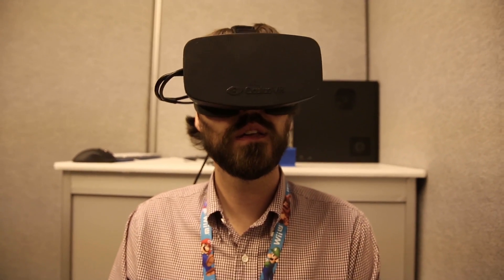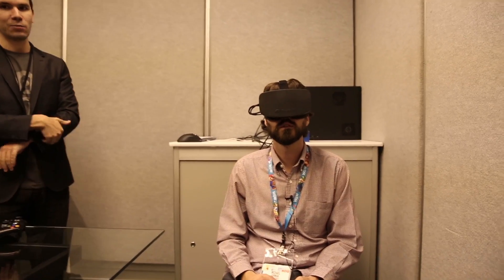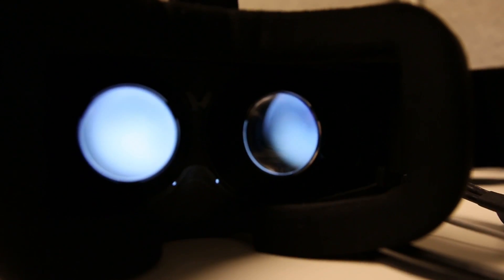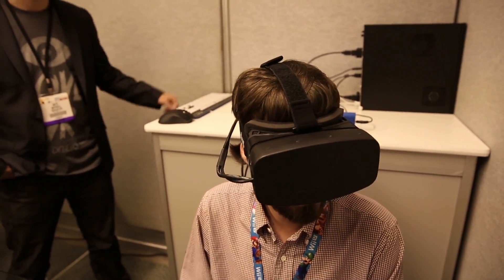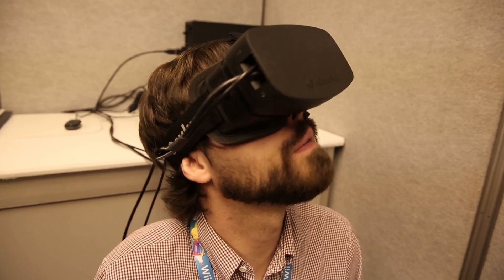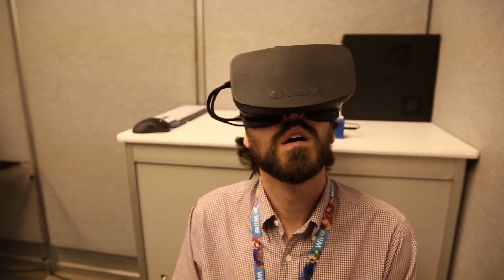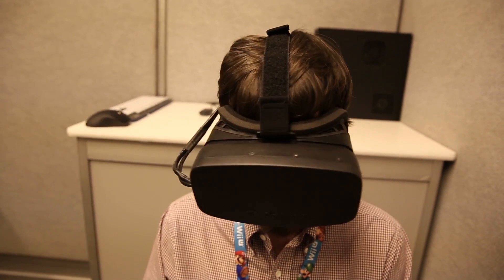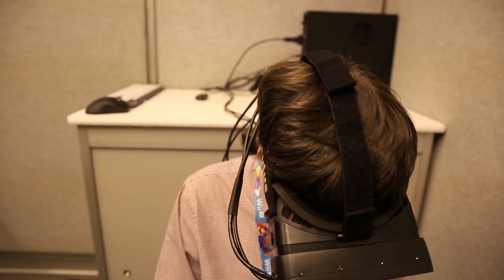Oculus Rift HD prototype VR headset appears at E3, we go hands (and eyes) on | Engadget at E3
More Below

We've been impressed with Oculus Rift from the start, and have been following the VR headset closely ever since. The developer edition has been in the hands of devs for a couple months now, and while Palmer Luckey and Nate Mitchell have certainly received rave reviews of the headset from many, they've also heard lots of feedback about ways to improve it. The number one request from users and devs? A higher-resolution screen than the 1,280 x 800 panel in the dev device. Well, after months of research and tinkering to find the right hardware combination, team Oculus is finally ready to show off a Rift with a 1,080 x 1920 display, and we got to demo the thing.